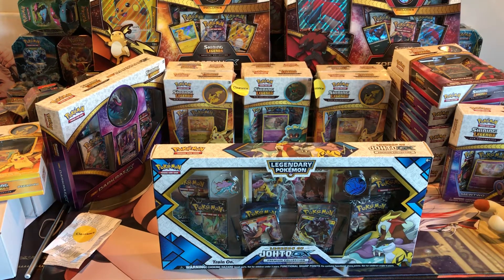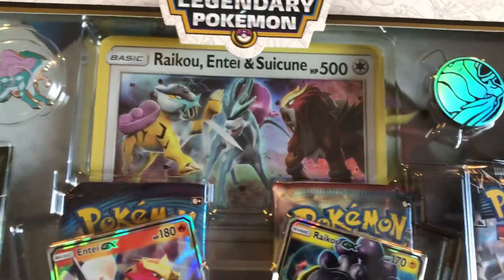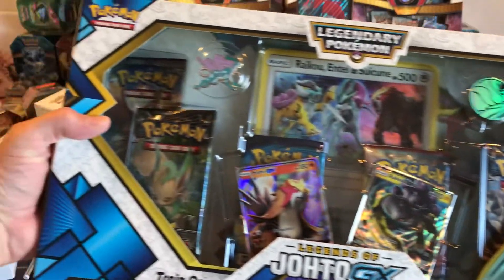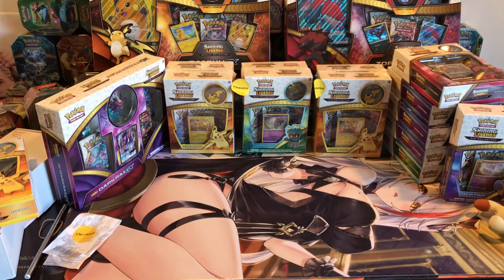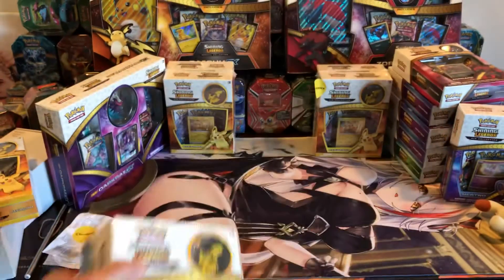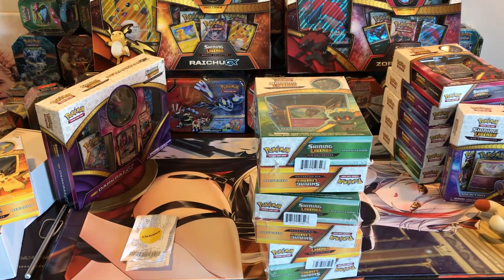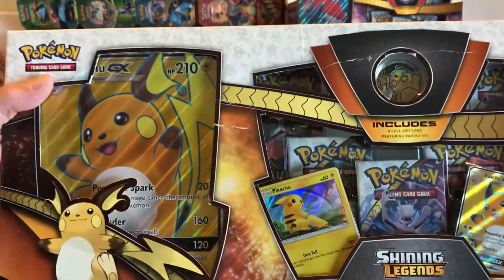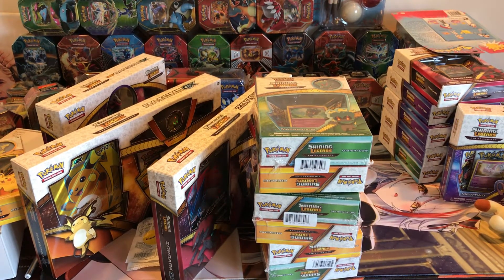#19 HOT Profit PIKACHU Shining Legends pack 2x box set & Legends of Johto Zoroark Raichu GX Pokemon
#19 Legends of Johto cost me 27.00 per box , Shining Legends DOUBLE box from walmart cost 24.00 each and now in spring of 2024 the 2x box is selling for 275.00 on ebay, thats a gain of 10x's what i paid for it.
Some Tins and  boxes are breaking out , going up in price fast right now. Investing in recent MFG (manufactured) Like in the last few years not decades, these Pokemon booster boxes are ALSO a great investment, IMO better than Recently made magic MTG or the stock market --dow jones -- so look & see why i say this.